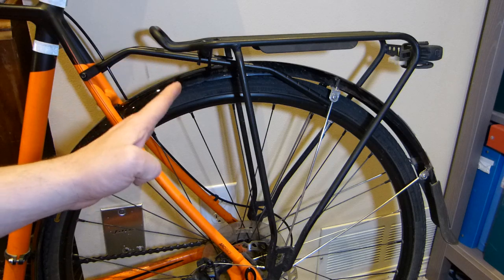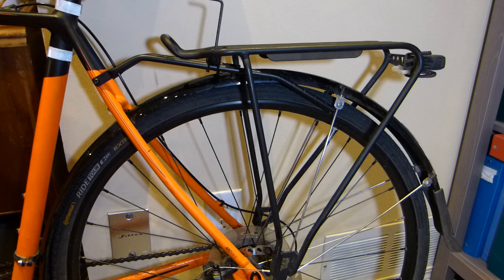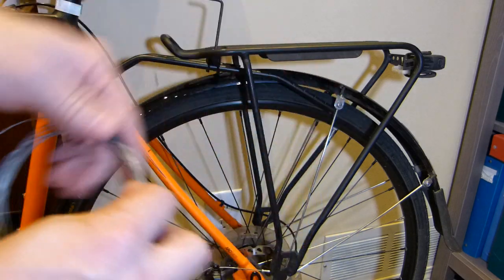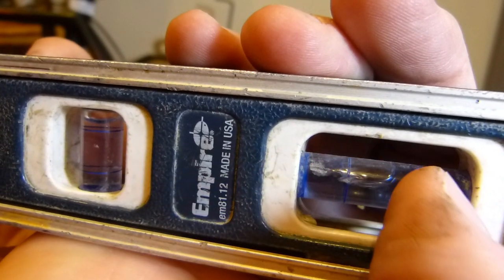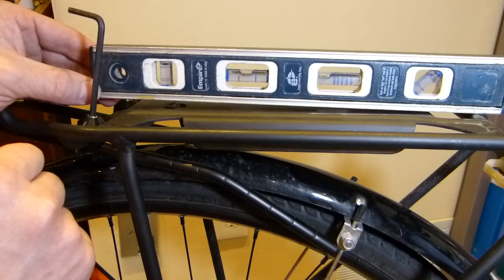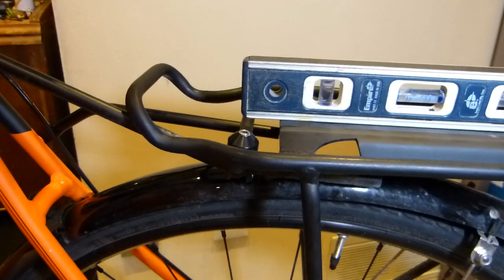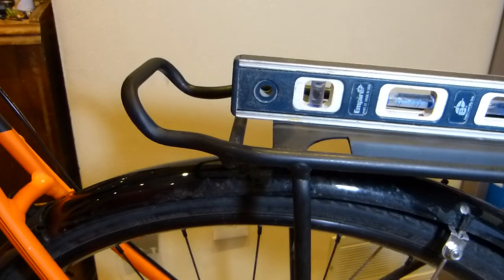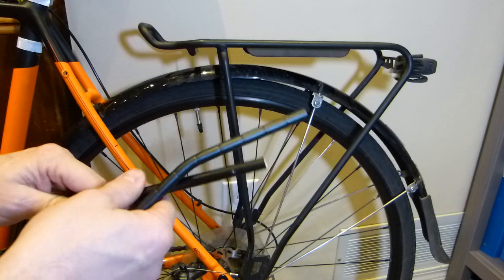Bontrager BackRack fitting & mounting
Mini review, tools & equipment & steps to assemble and fit the product. Torque = 5 Nm (44.25 in-lb) BackRack is all aluminium, cut & fitted weighs 600 g including bolts.
Shown with Axion Roadrunner fender and Bontrager Interchange Deluxe Plus Rear Trunk Bag.